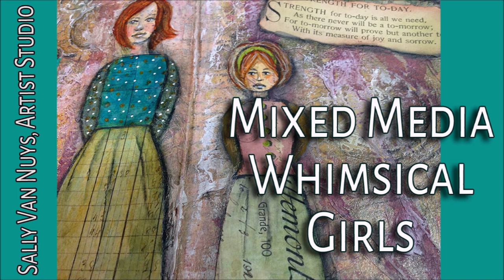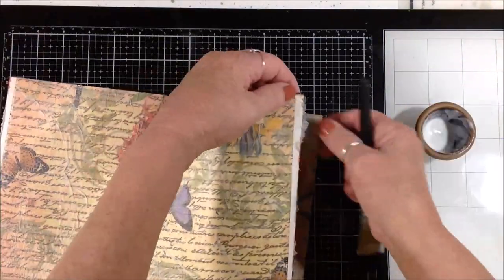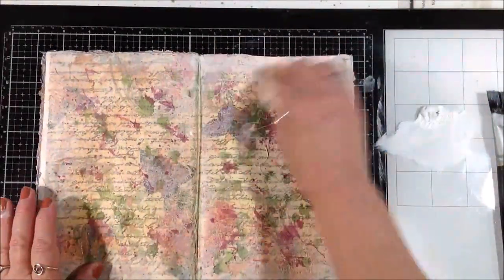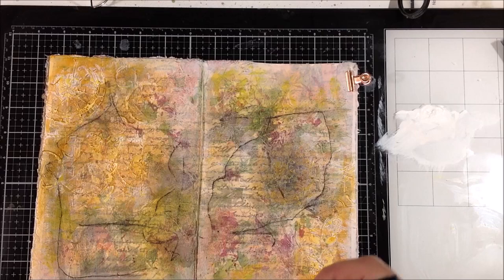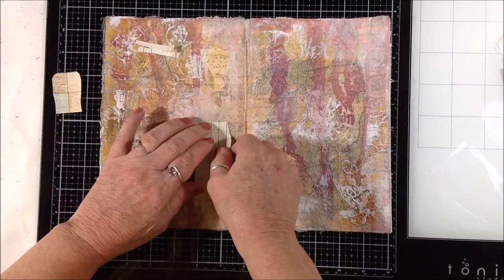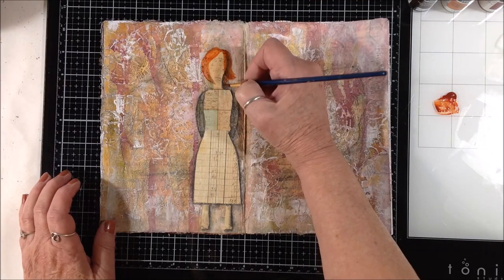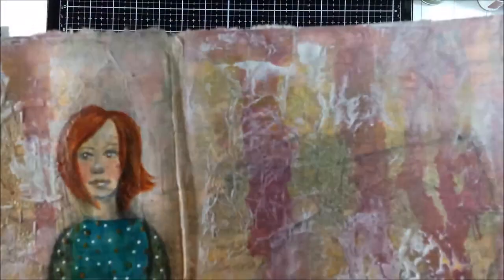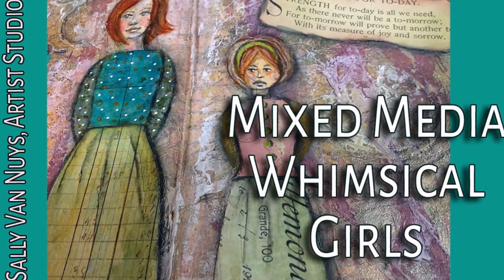MIXED MEDIA WHIMSICAL GIRLS ON TEXTURED JOURNAL PAGE: How to Create Texture in an Art Journal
Today I created a mixed media collage in my napkin art journal. It is sort of a remembrance to my aunt who passed away this week from cancer. The girls are just loose, whimsical collages to represent each of us. I like to have pages in my journals that have a special meaning, and so I made this to remember her. After filming, I did some personal journaling on the page.

I receive a small compensation if you order using my links. It really helps me replenish my supplies so I can continue producing free videos for you! It costs you nothing extra to order via my links.